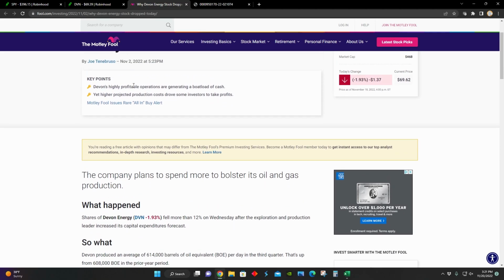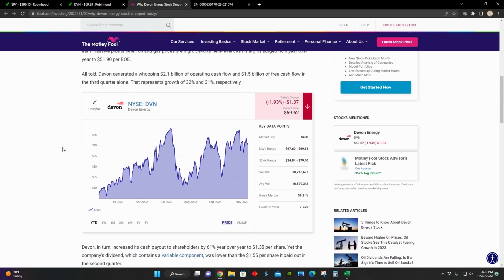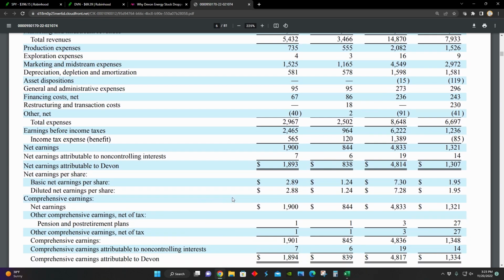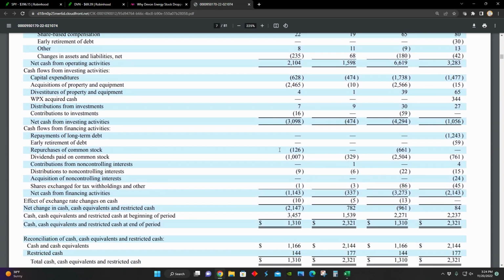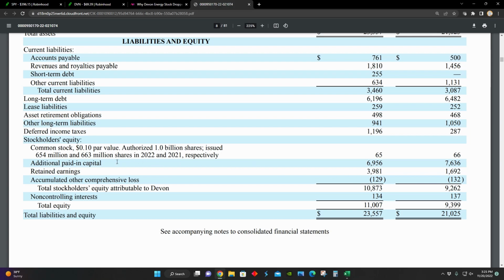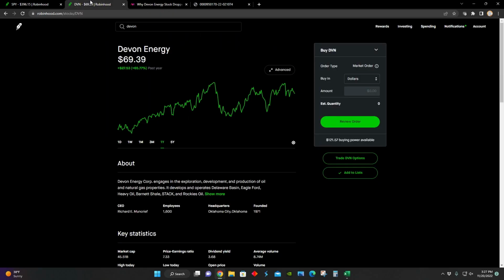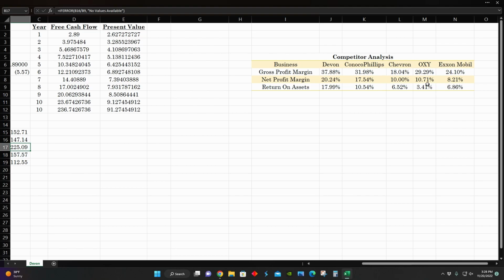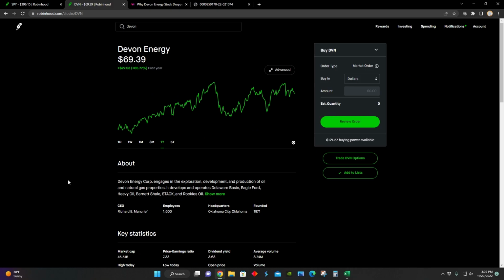DEVON EARNINGS UP 126% | Energy Industry | 3rd Quarter 2022 Earnings Results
Hi! In this video I did a third quarter earnings result analysis for Devon, which has increased almost 70% over the last year while the stock market has declined almost 20%. Devon is a business competing in the energy industry, and it has recently reported its earnings results for the third quarter of 2022. I used a discounted cash flow model on Microsoft Excel to try and figure out what the intrinsic value of Devon would be based on the projected free cash flow of their business. I also looked into Devon's income statements, Devon's balance sheets, and Devon's cash flow statements to get a sense of how much debt they currently have as well as if they'll grow their profits in the future and also to identify what a good buying price would be for Devon from a value investing perspective.

1) Revenue of $5.4 billion up 57% from $3.4 billion year over year
2) Net income of $1.9 billion up 126% from $844 million year over year
3) EPS of $2.88 per share up 132% from $1.24 year over year
4) Operating Cash flow of $2.1 billion up 32% year over year from $1.5 billion
5) Free cash flow of $1.5 billion

Some Of My Past Videos I Recommend!

0:00 Intro
0:40 Devon News Update
2:18 3rd Quarter 2022 Income Statement
3:32 3rd Quarter 2022 Cash Flow
4:40 3rd Quarter 2022 Balance Sheet
5:48 Intrinsic Value Analysis
7:12 Competitor Analysis